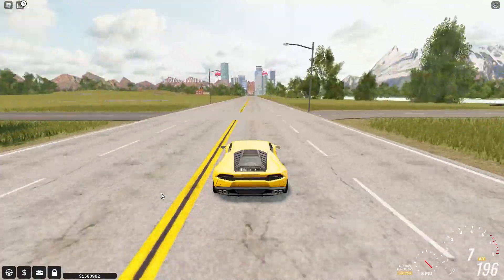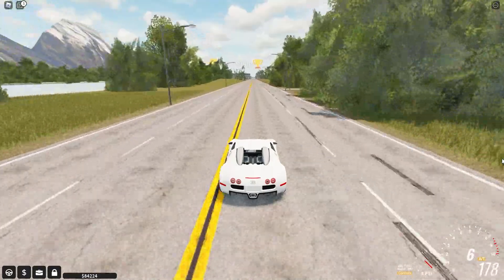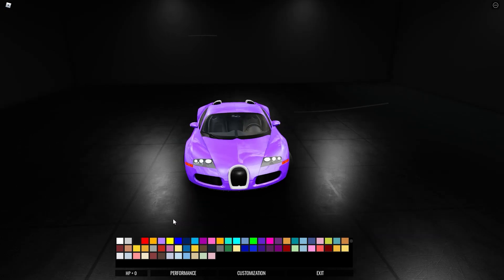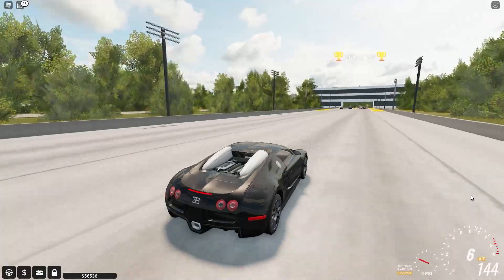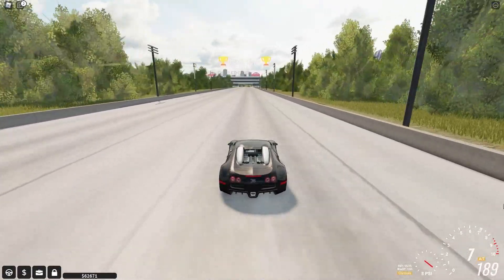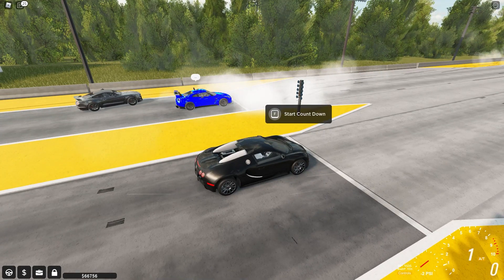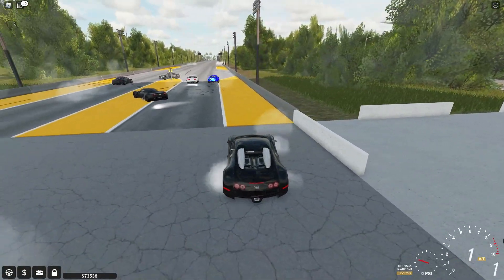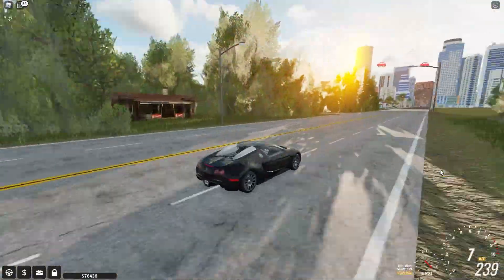i made a 1500 horsepower bugatti veyron in roblox...